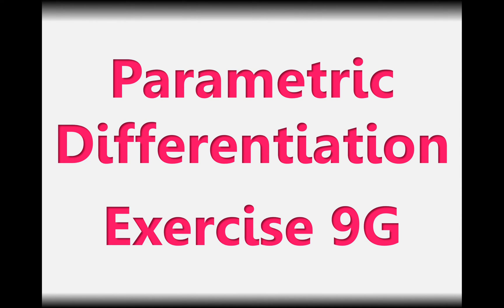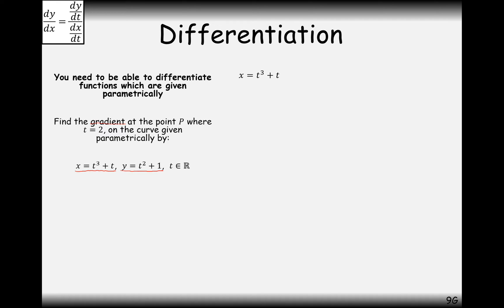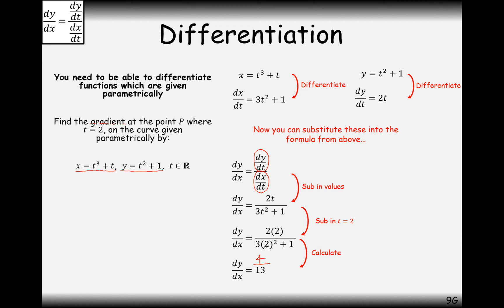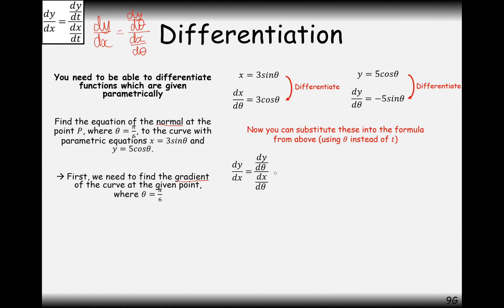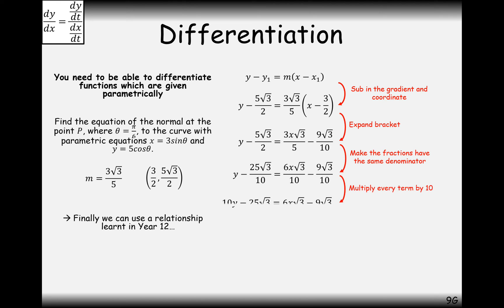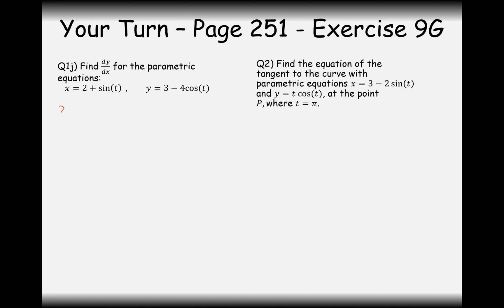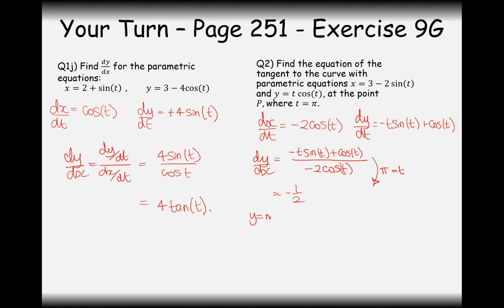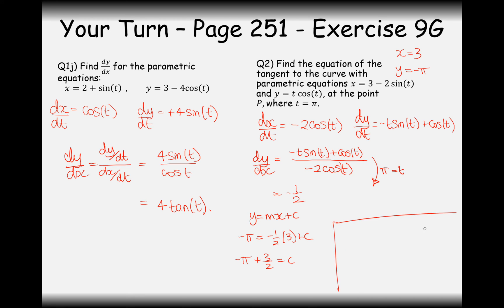A2 Maths - Pure - Parametric Differentiation